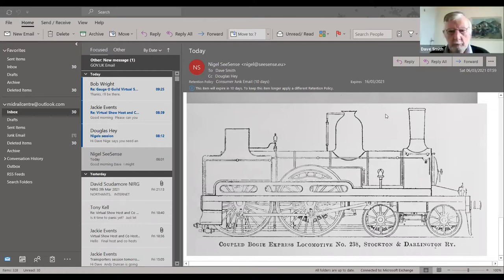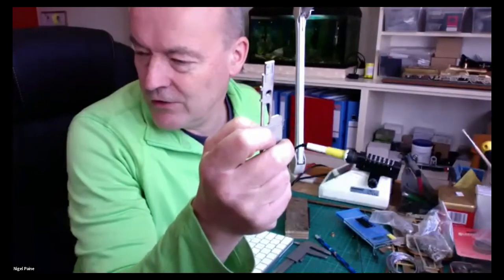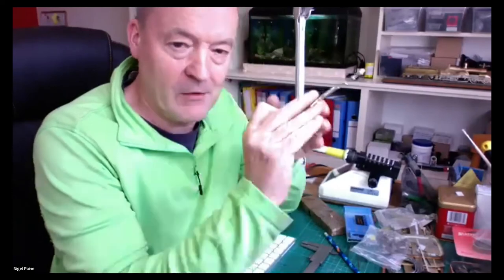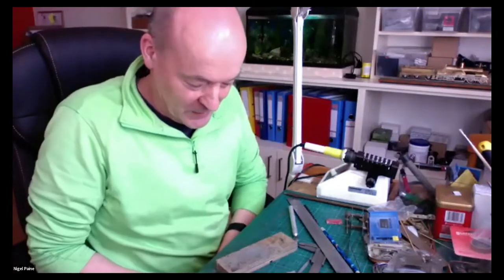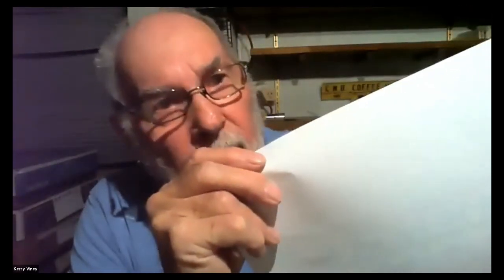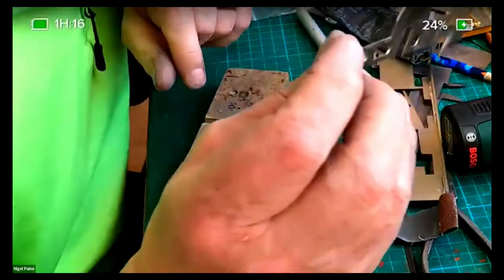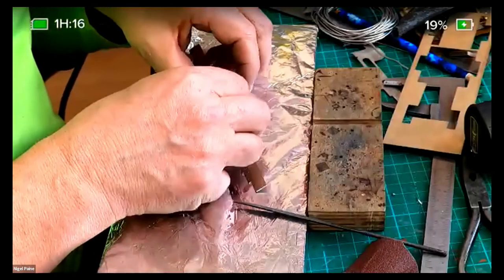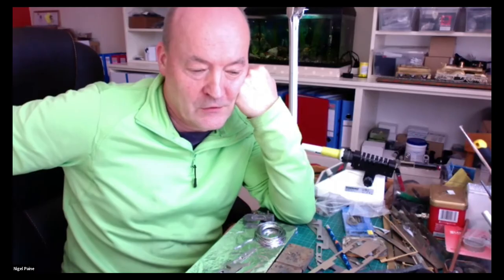NER Locomotive Build - Ginx's Baby - Zoom Session Recording Part 1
Part 1 of the Zoom recording of building Ginx's Baby with Nigel Paine and Dave Smith (1920 x 1080)